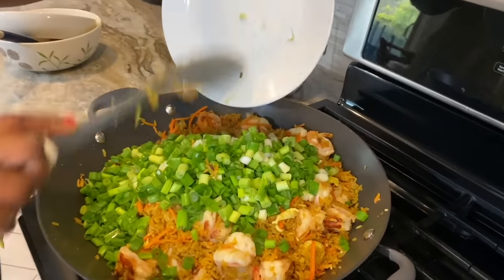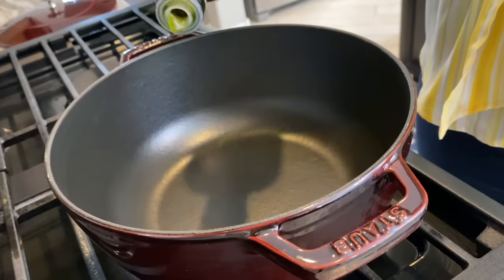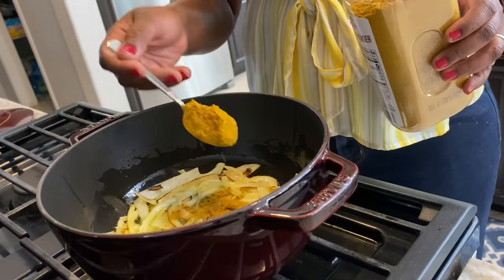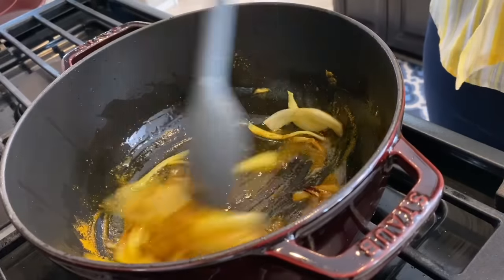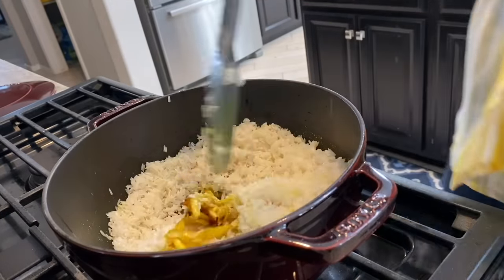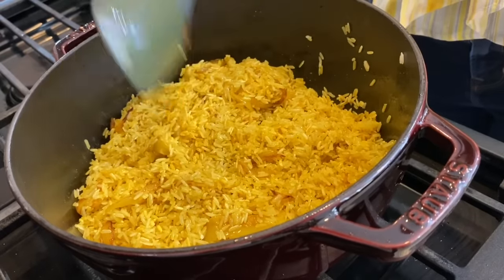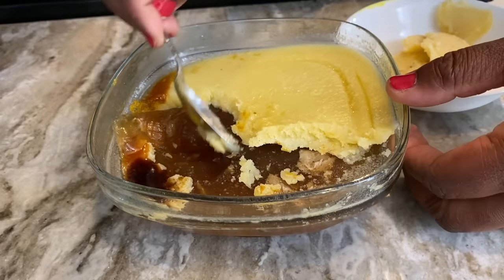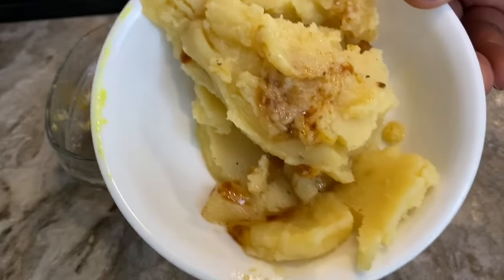Cook My Crowd Pleasing Shrimp Fried Rice With Me!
I love love to share my food. I love to cook and invite friends over to eat. I love all opportunities that allow me to share my passion for cooking. When I hear potlucks (at work or church) I dance inside! This fried rice has been made for two putlocks with two different groups and it has a hit on both occasions. The first time I made this for a group, it was for my last day at my previous job. It was such a hit that my colleagues refused to call the other units to come eat. They rather took the rest home...if you know me by now, you will know my day was made! The next time I made this was for the very first potluck at my current job. And just like before, it was a complete hit with them. So I thought to share it with my family here and I hope it wins you all the accolades you so much deserve for trying a no fail recipe!

4 cups jasmine rice
1.5 cups pan drippings from baked chicken
1/2 of a medium sized onion
2 tablespoons curry powder
3 tablespoons soy sauce
2 cups water

Actual fried rice Ingredients
Cooked rice
 2 LB shrimp
1/2 teaspoon black pepper
1/2 teaspoon white pepper
1 teaspoon salt
80grams fresh ginger root
1.5 cups carrots, julienned
3 tablespoons cooking oil
5.5 oz scallions
3 large eggs

Make the best Ghana Jollof!